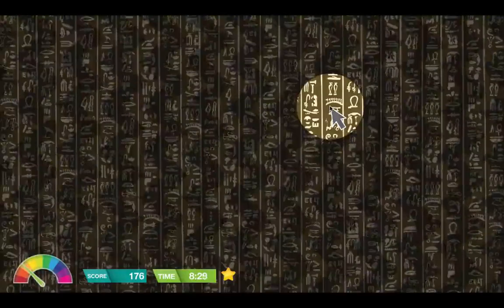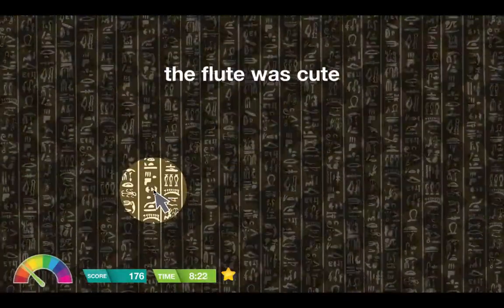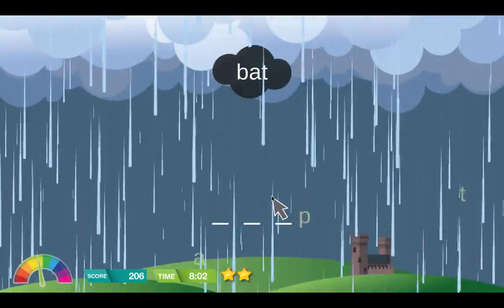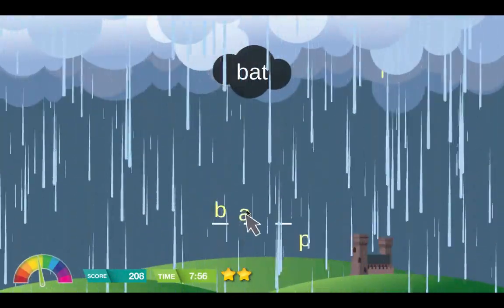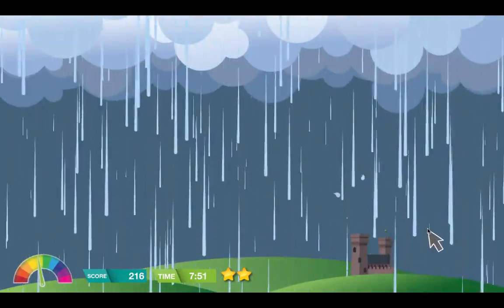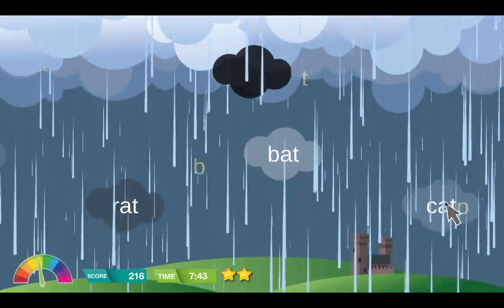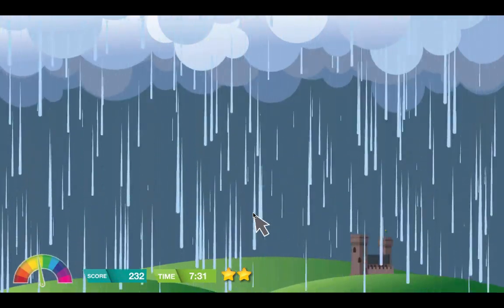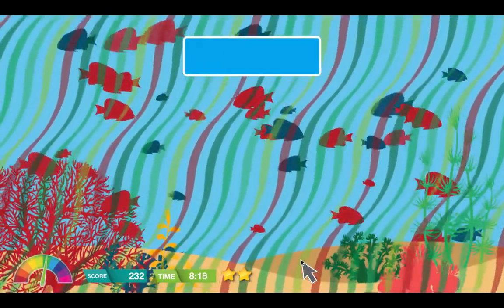Full video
This video shows snippets of a typical module of cognitive Therapy of ReadLS. Titles on the screen showing various functions target by that module, for example, eye convergence and tracking skill, working memory, sound parcel, etc. Based on the level of program and session number, the speed of moving graphics, opacity changes. The complexity of content also changes with each session of ReadLS.

ReadLS is a remedial cognitive reading therapy. it consists of 15 X 1h sessions completed over 3-5 week periods followed by 10 weeks of reading and comprehension exercise. Within a short span, it shows significant improvement in reading and comprehension skills.